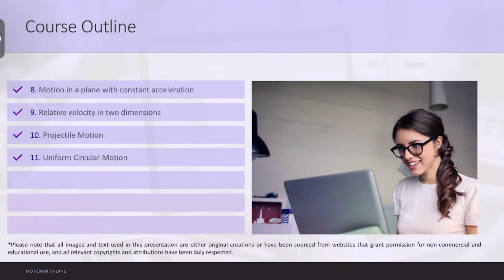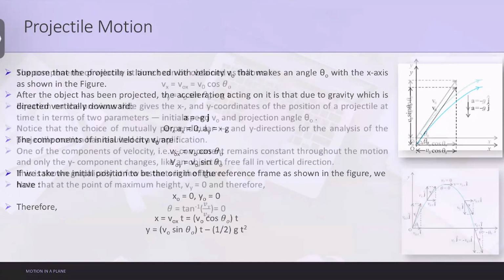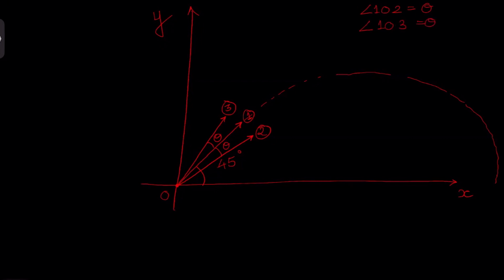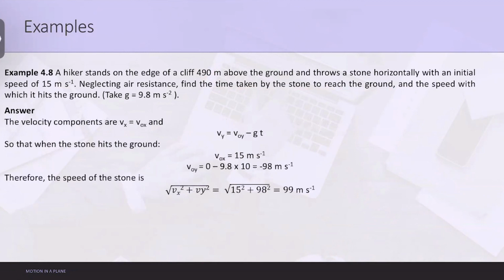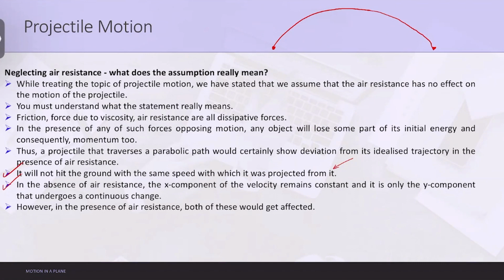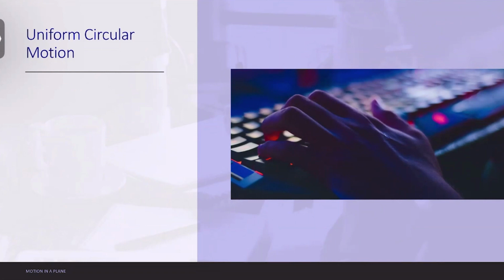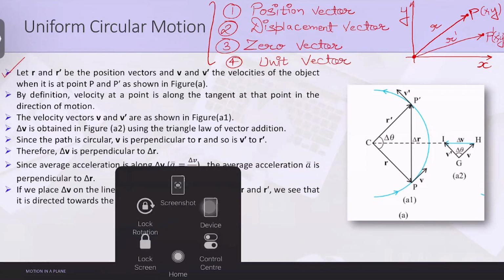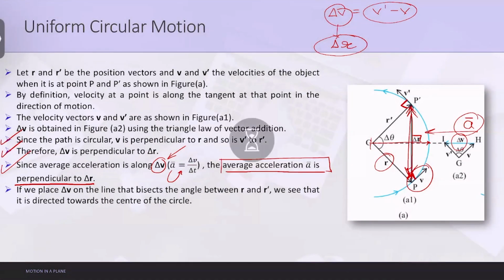2024 02 19 12 02 06 Sameer Lawankar PMRF HD Physics XI Motion in a Plane L07